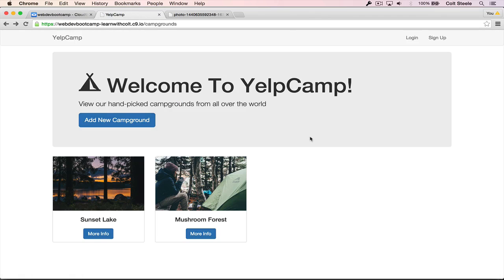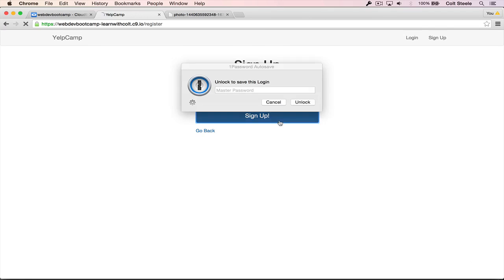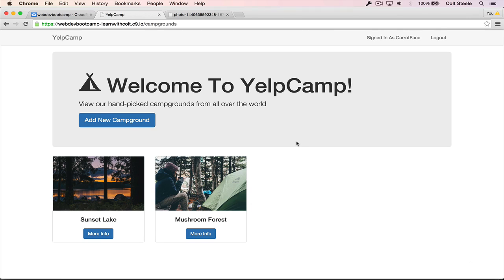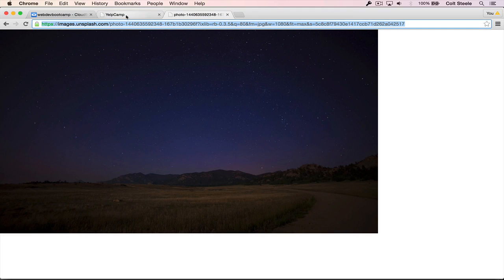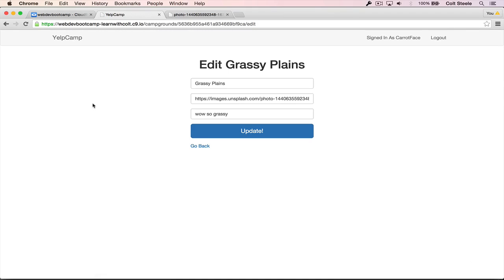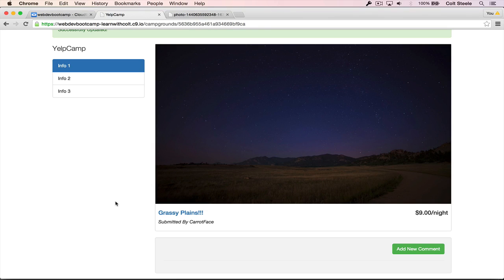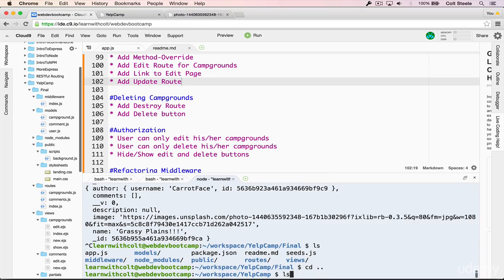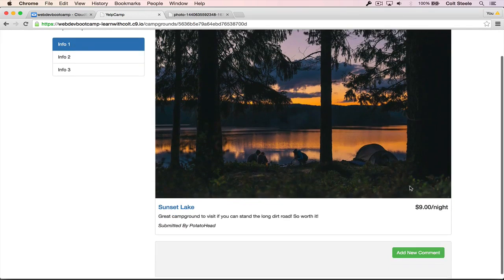625204 254 Intro to New YelpCamp Features